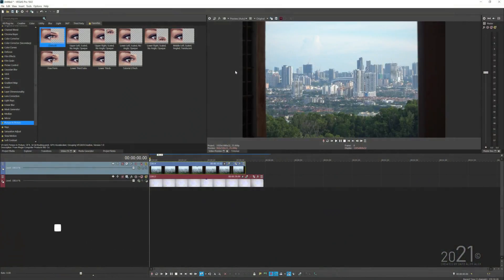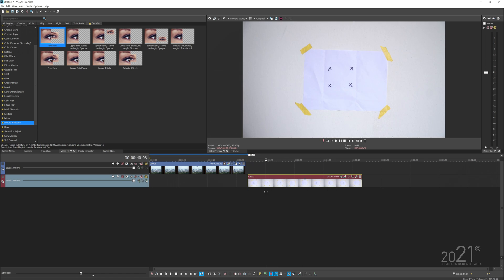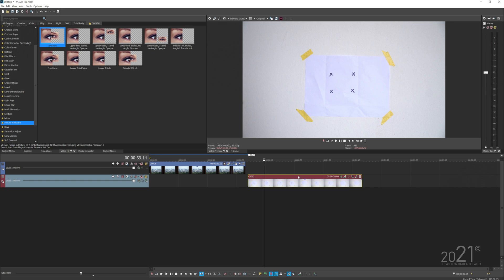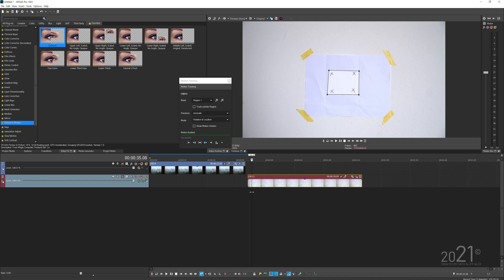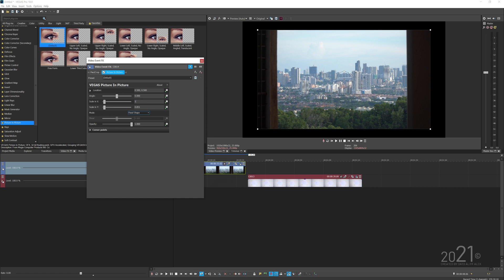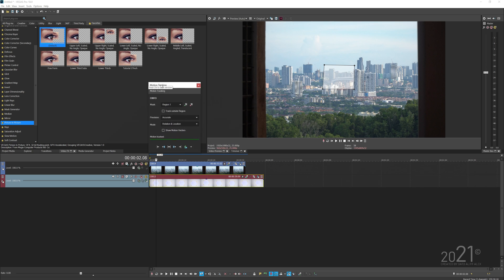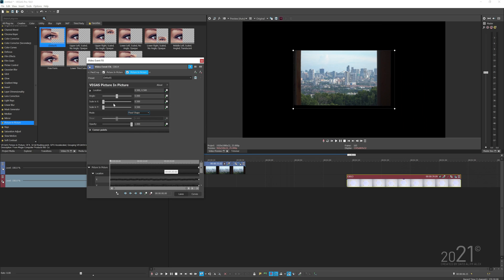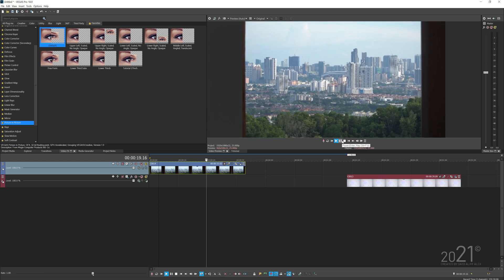Create Camera Shake with VEGAS Pro 18 (No plugins)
In this tutorial, you will learn on how to add an handheld motion
onto a static video. This can be easily done with VEGAS Pro 18
using the motion tracking functions.